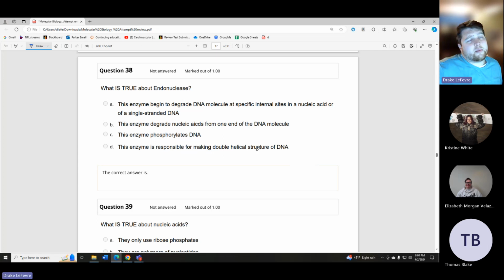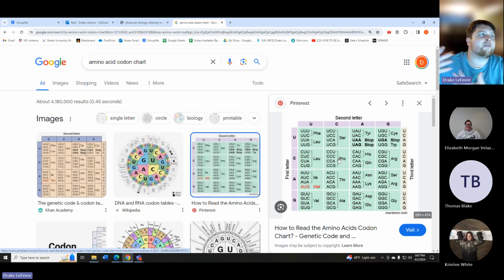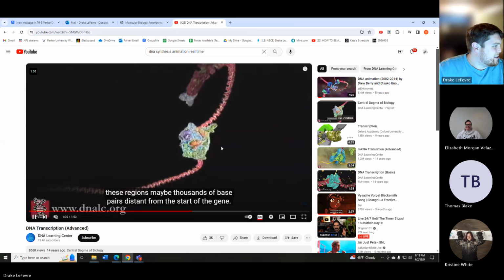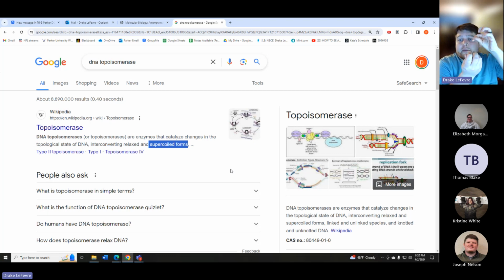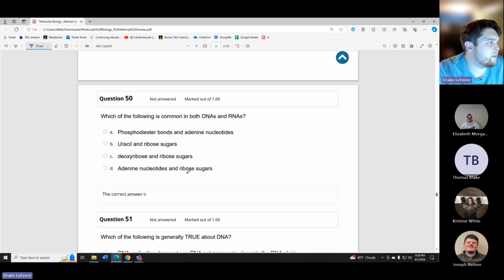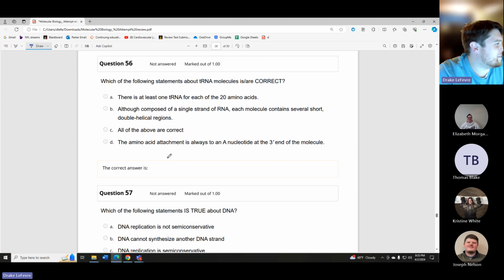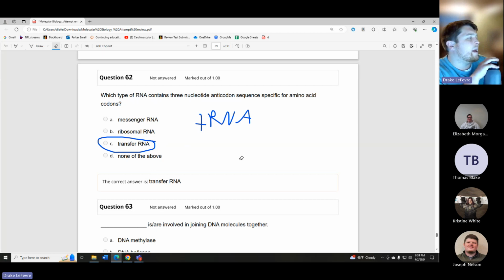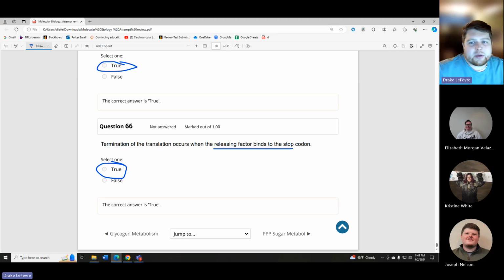Linus Learning Q's Molecular Biology Part 3